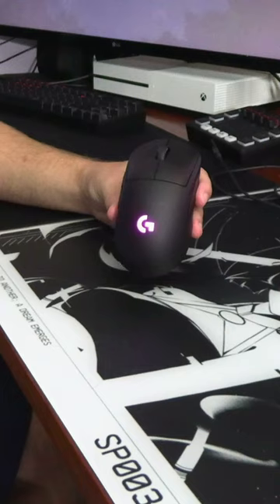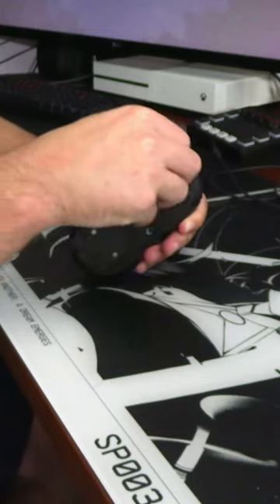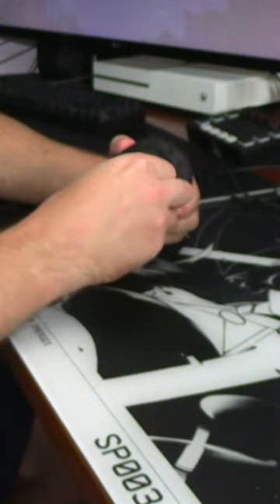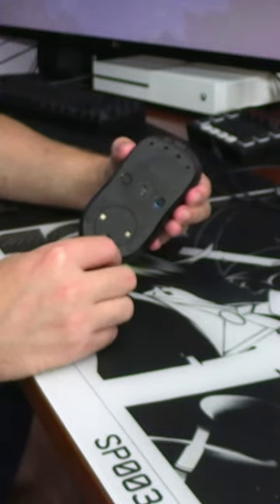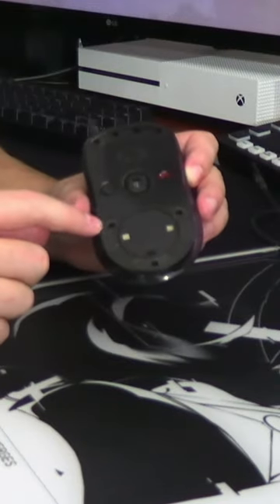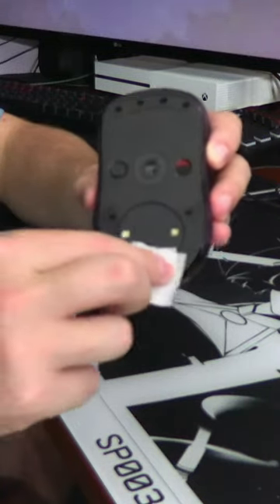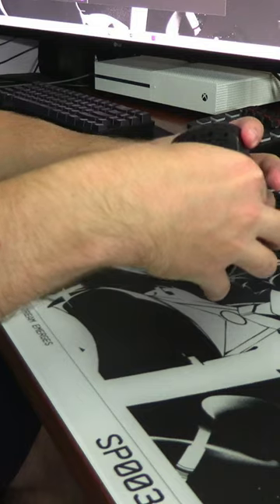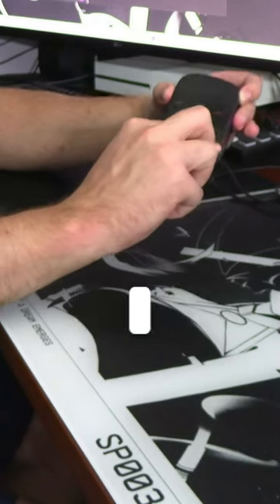How To Change Your Mouse Feet for Logitech G Pro Wireless Mouse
In this quick video we'll have a look at how to properly replace the glides on Logitech G Pro Wireless.